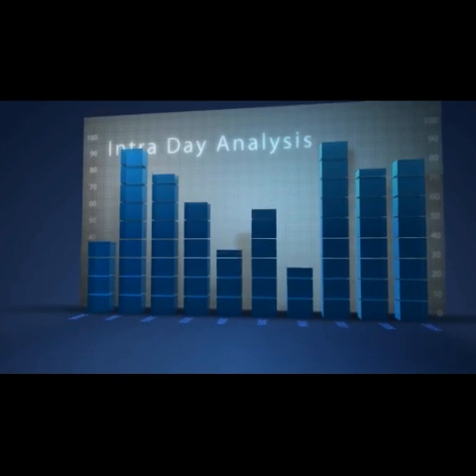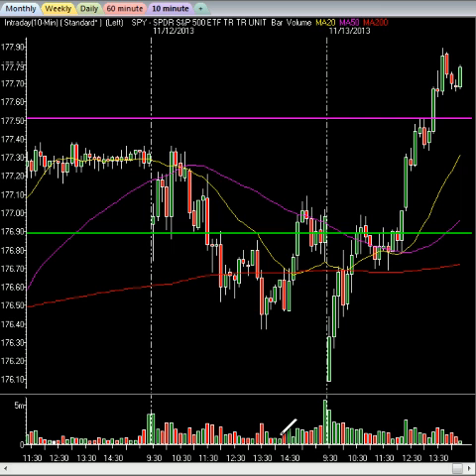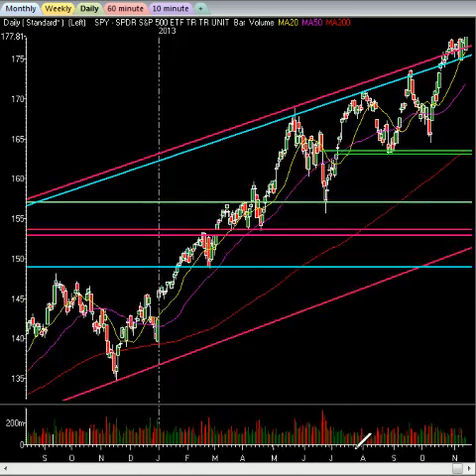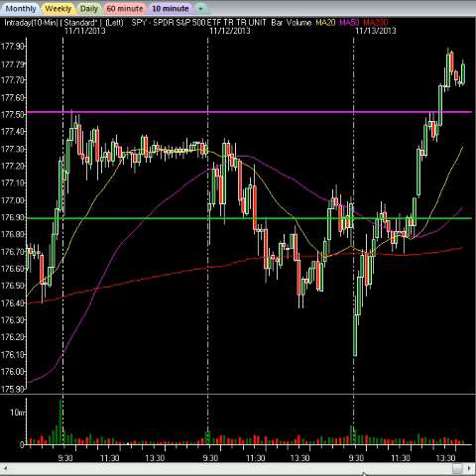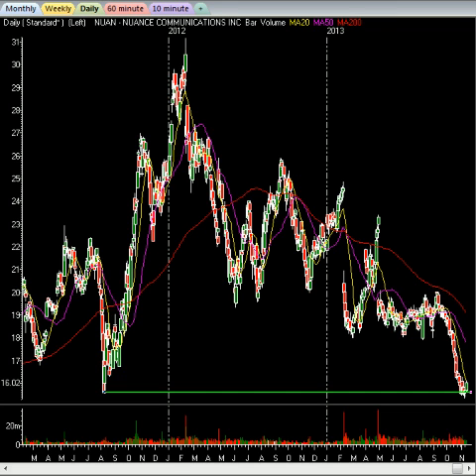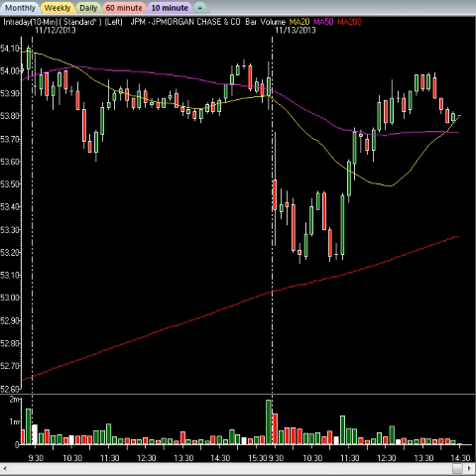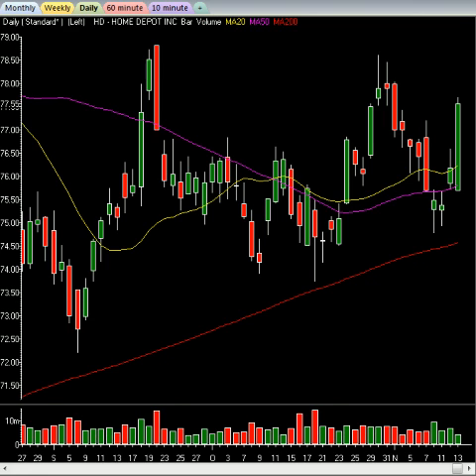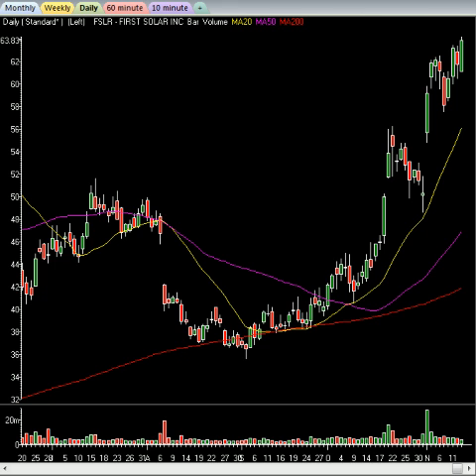Stocks Attempt Breakout: This Is What To Watch For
Watch this video as our Chief Market Strategist, Gareth Soloway analyzes the current market environment and what the Pros are trading now. Join the Elite InTheMoneyStocks services and get all of the trades; the Research Center, where swing traders & investors profit from the multiple day moves in the markets. View the track record of every single call for 2013 right here(live/open calls are reserved for members). Or enter our live trading room, the Intra Day Stock Chat,where the Pros day trade the market action live everyday during market hours...
get the expert market calls and analysis now, start with both services for 7 FREE DAYS